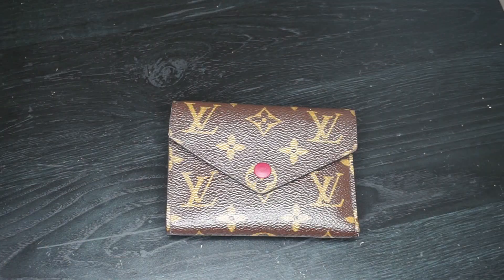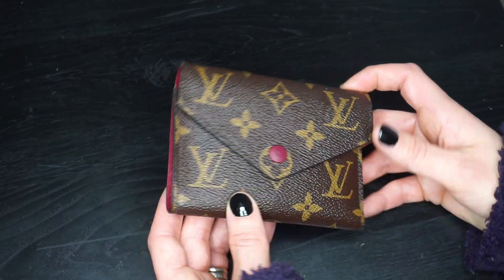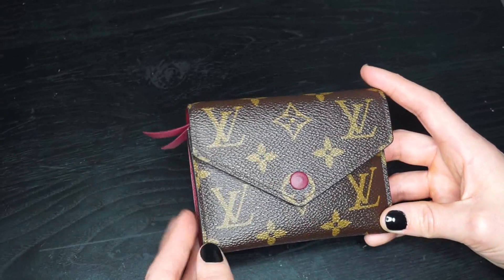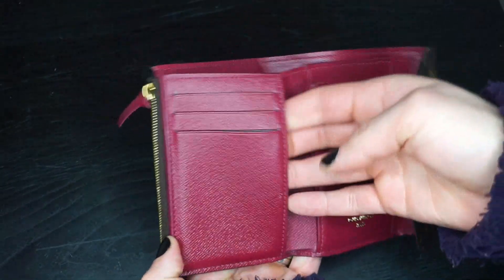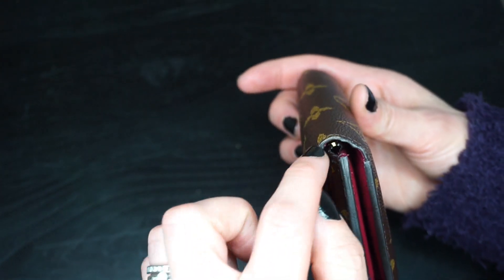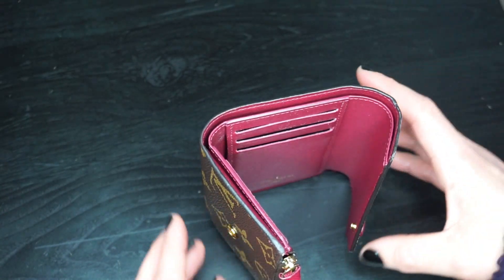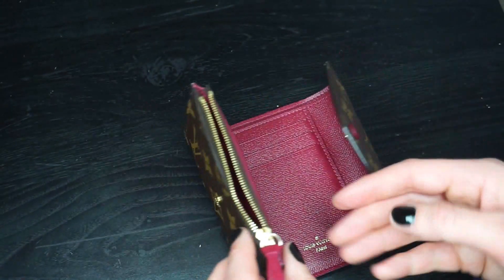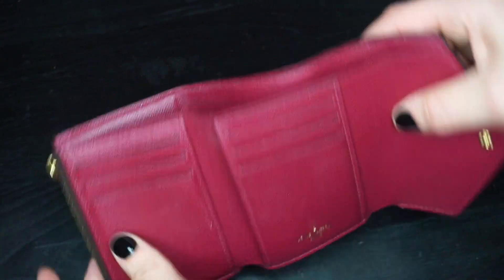VICTORINE WALLET WEAR AND TEAR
Hey everyone!!! I've had this wallet for over a year and it def has some wear and tear..but is it worth it?